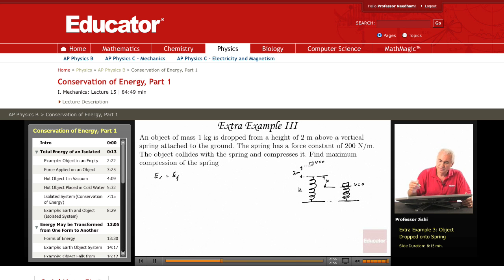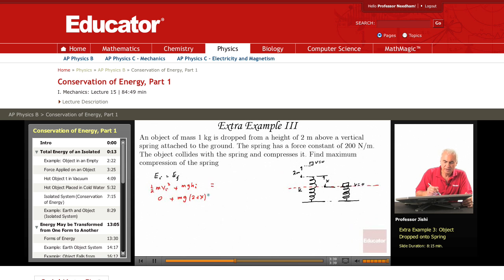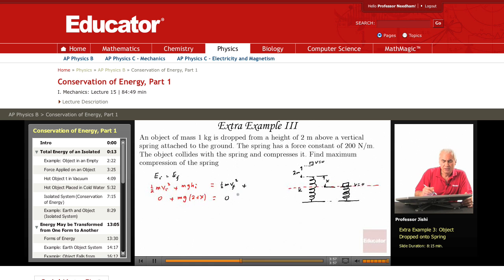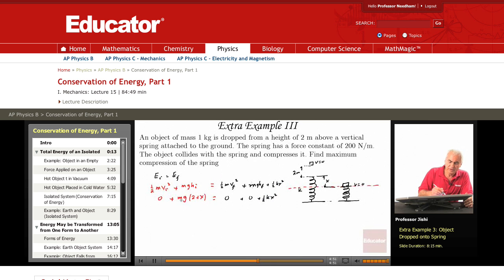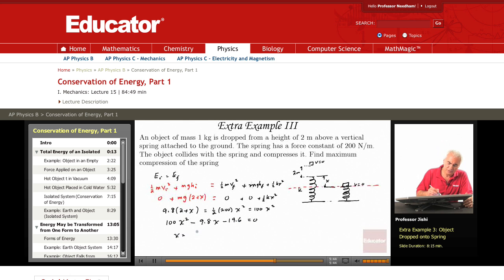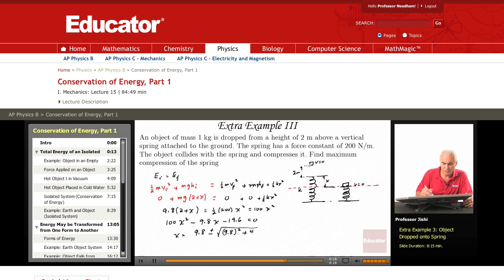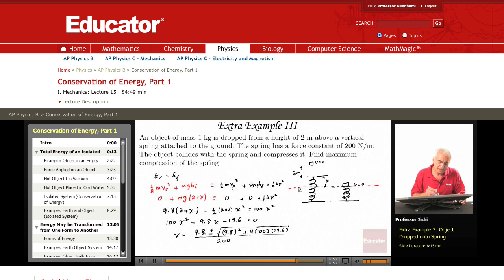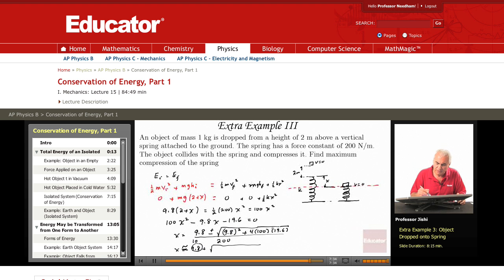Physics: Conservation of Energy (Spring)